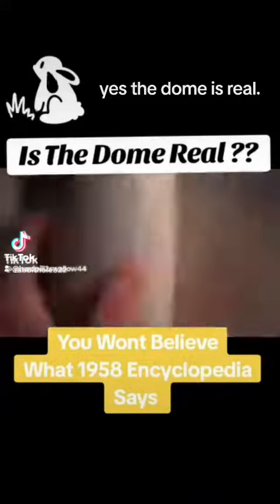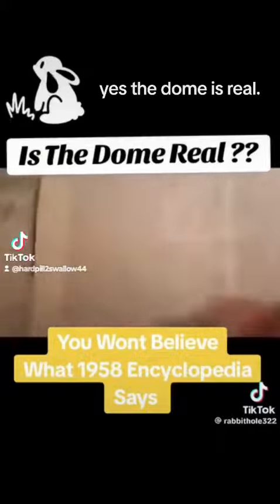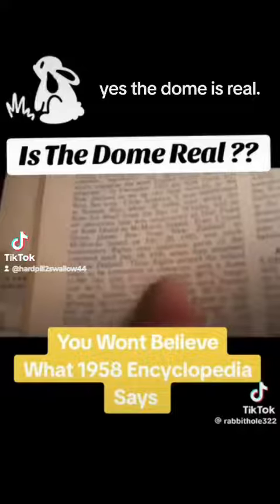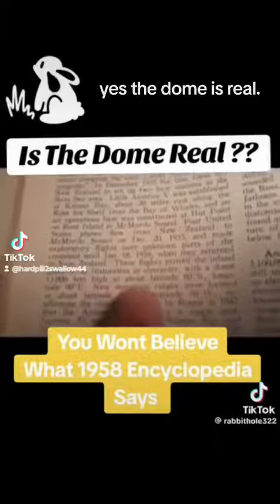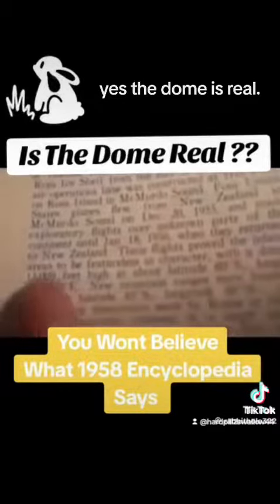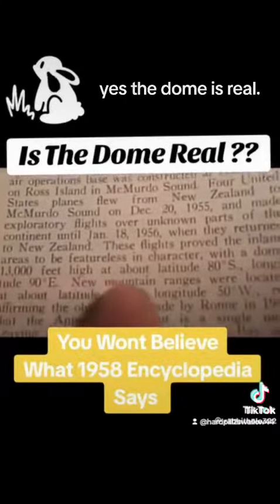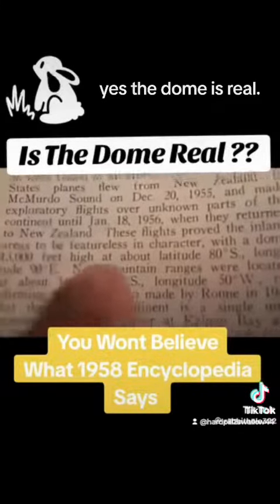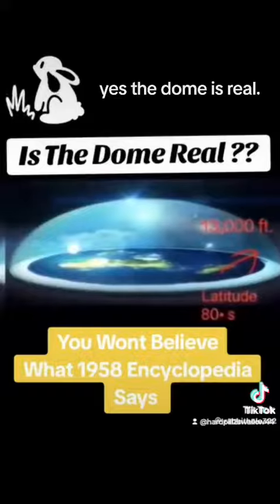yes this is real.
don't let NASA lie to u